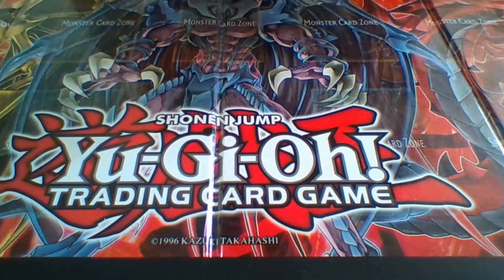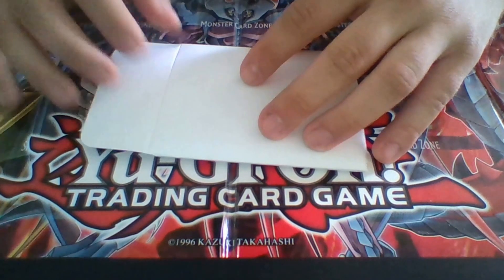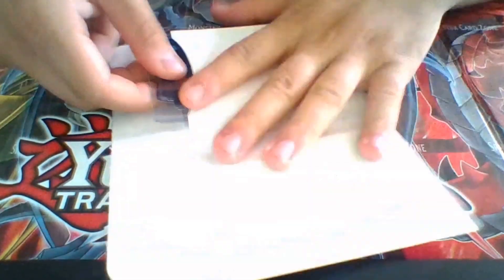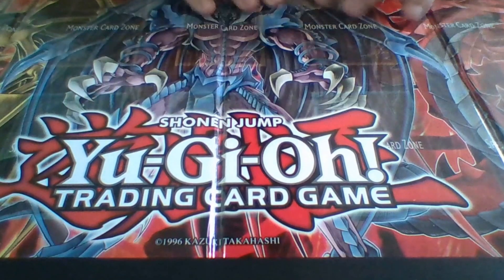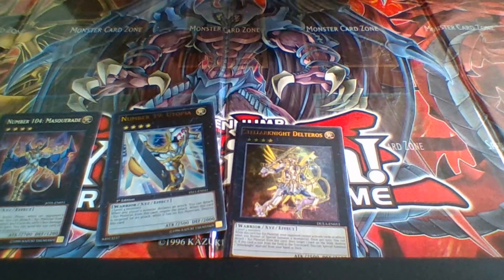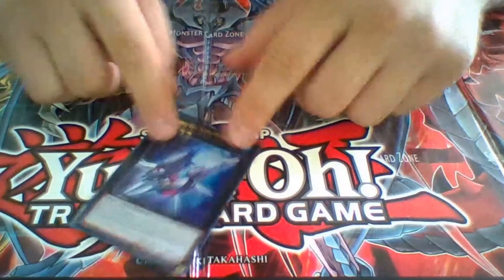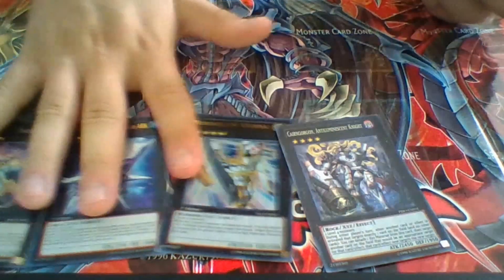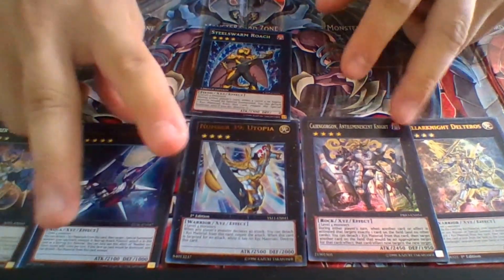Jurrac Mail Unboxing Part 2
This is the second order of jurracs for yugioh.